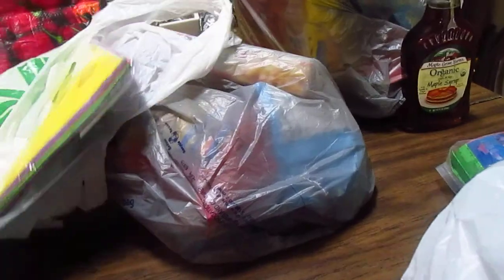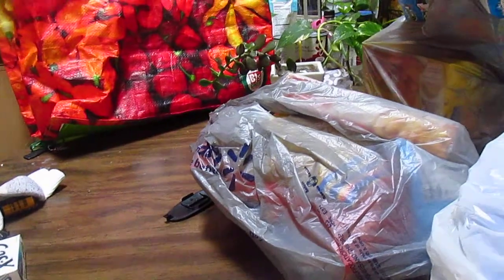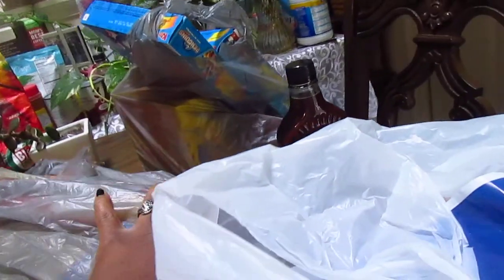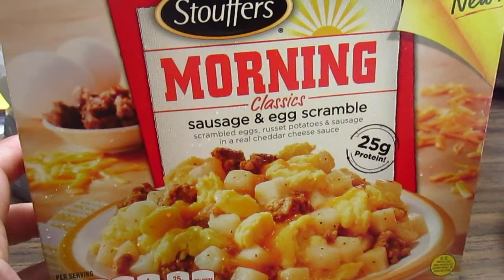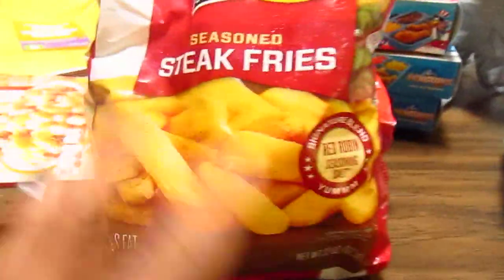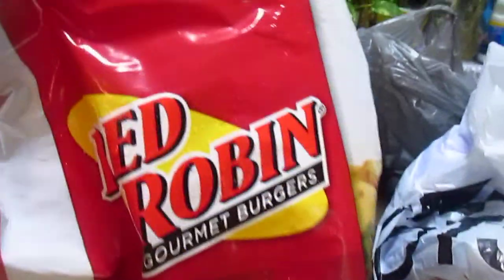Big Lots, Walmart, Dollar Tree collective haul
Large shopping haul featuring items from Big Lots, Walmart and Dollar Tree. Item include frozen food, DVDs, and more.